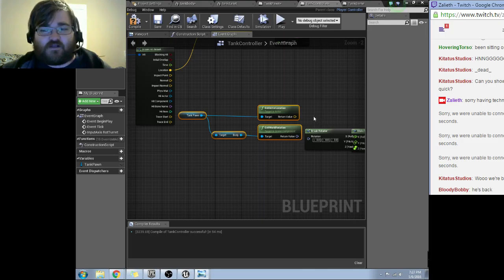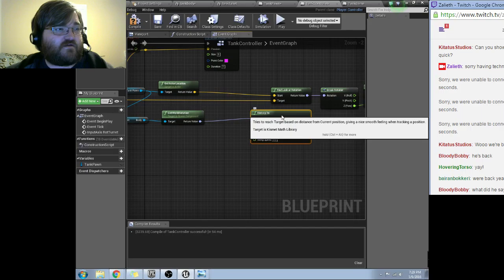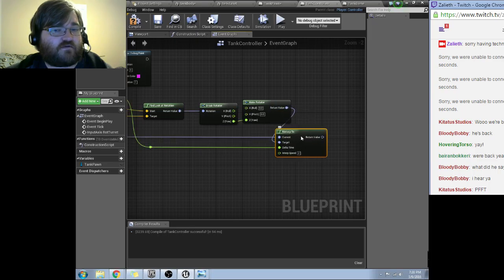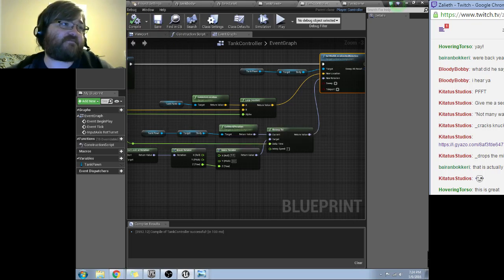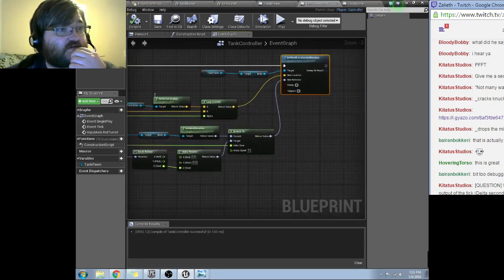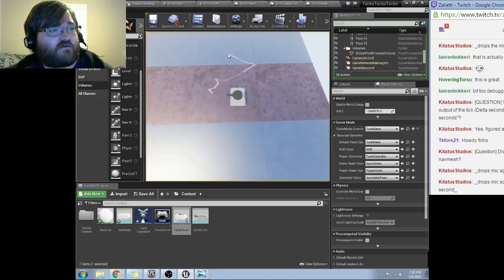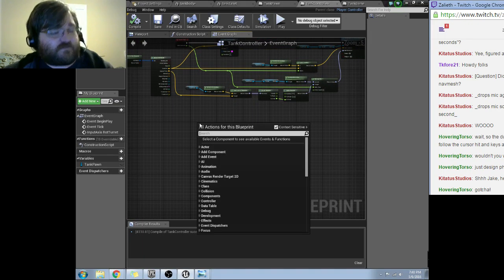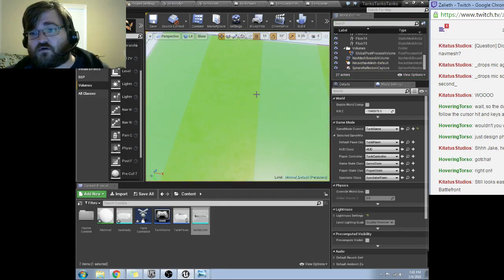Tanks, for watching! (Part 1)